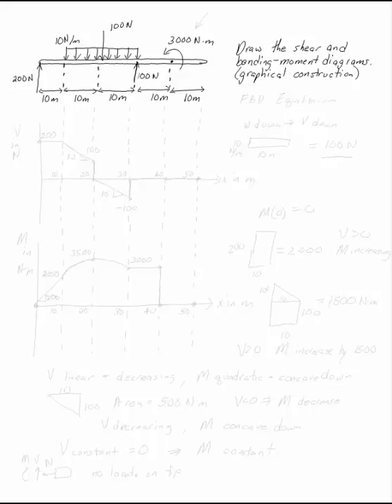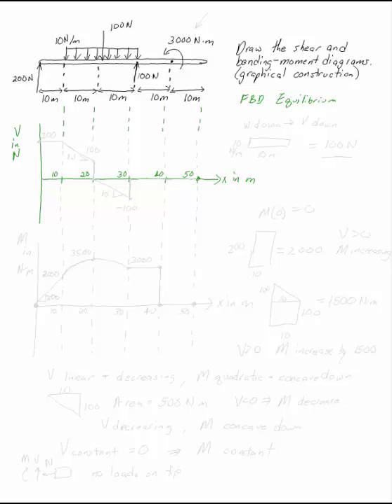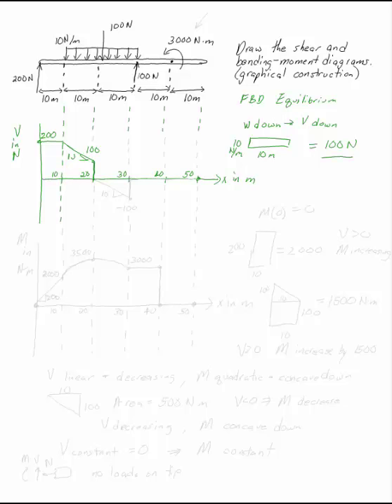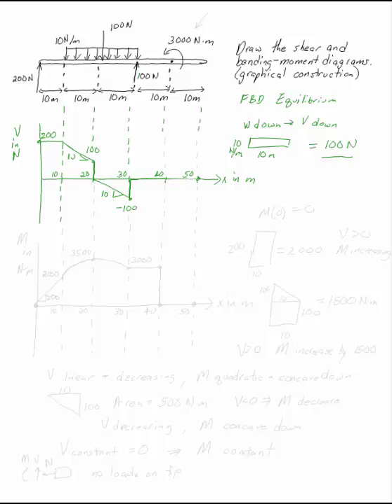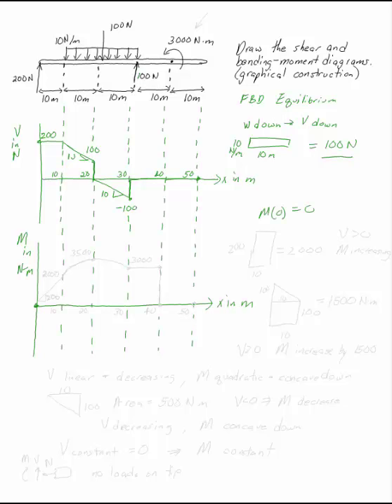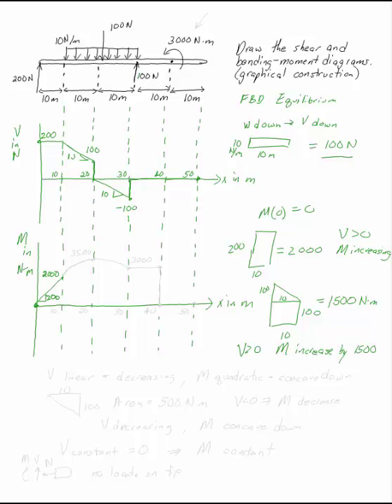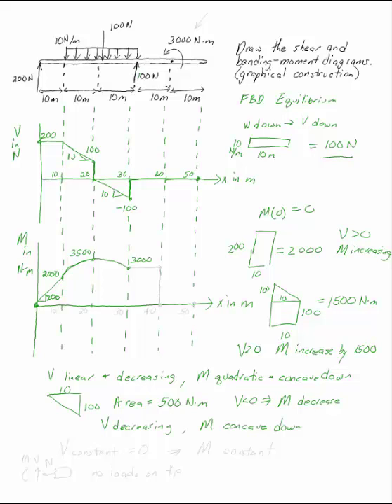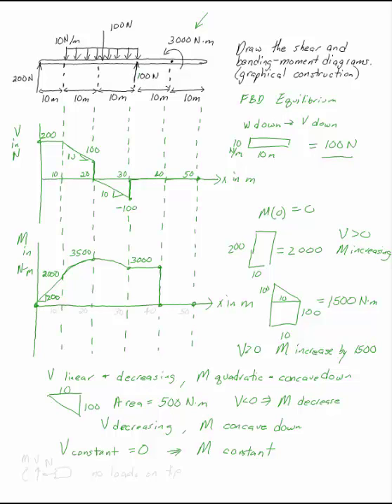Shear and Bending-Moment Diagrams by Graphical Methods Example 4